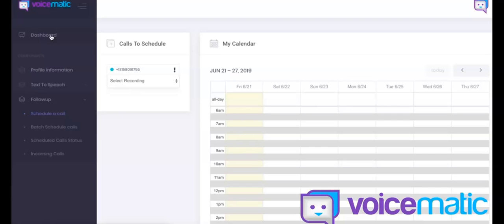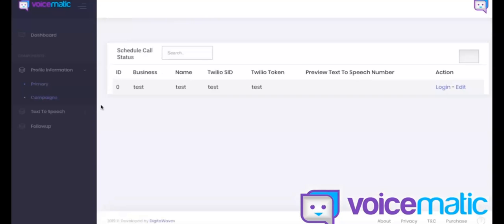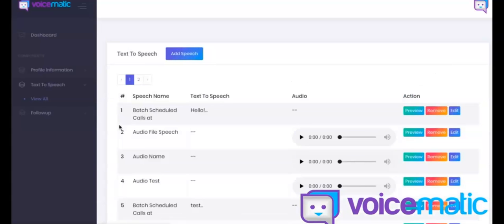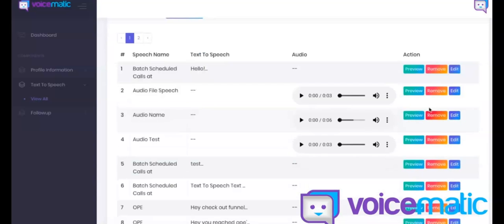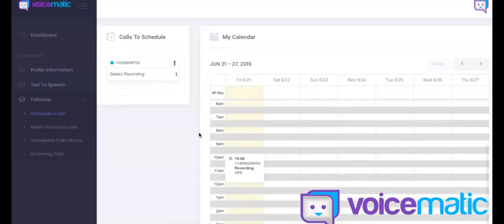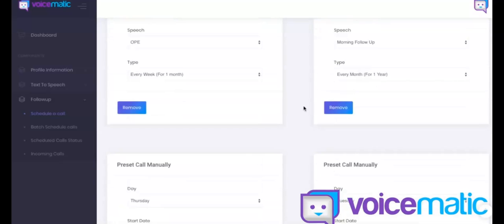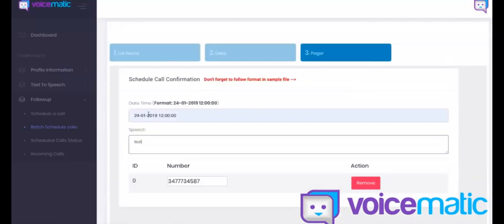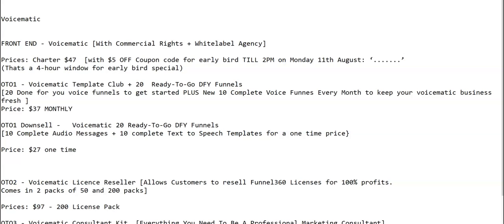Voicematic Review $5 OFF DISCOUNT COUPON CODE Bonuses Members Area Software Demo & All OTO Info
Use this voicematic discount coupon code to get $5 Off - VSPECIAL

Voicematic Bonuses

BONUS #1. Keyword Research Ninja

Escalate and Filter these Profitable Keyword Terms on the Internet Using Keyword Research Ninja Software! Not all keywords are created equal. There are some high search volume keywords that are not profitable and there are some few that you can make a lot of money from it.

BONUS #2 - HyperSoci
Social Media Management & Content Marketing With Targeted Creative Content and Laser Guided Advertising across Facebook, Twitter, LinkedIn, Instagram, Pinterest and Snapchat you can Crush your Competition!

BONUS #3 - SyndSocial
New Cloud-Based Technology Brings In An Avalanche Of Targeted Traffic That Turns Into Customers And Subscribers INSTANTLY All Without Paying a Single Penny!

BONUS #4 - Instant Content Creator
Discover How You Can Effortlessly Kick-Out Killer Articles That Make You Rich In Less Than 20 Minutes With Proven Step-By-Step Software To Show You How! Content is king and if you really want to build an empire on the internet, you have a lot of content that will really attract the eyes of your target market.

BONUS #5 - Vid Curator
CREATE TONS OF ATTENTION GRABBING, TRAFFIC-GETTING VIDEOS, AT THE PUSH OF A BUTTON!
Create High Quality Videos Using Just a Keyword.

BONUS #6 - Fire Push
With our plugin you can easily send HTML5 Web Push notifications with WordPress. Send Live and Background notifications and increase traffic sales and more!

FRONT END - Voicematic [With Commercial Rights + Whitelabel Agency]

Prices: Charter $47

OTO1 - Voicematic Template Club + 20  Ready-To-Go DFY Funnels  -  $37 MONTHLY

[20 Done for you voice funnels to get started PLUS New 10 Complete Voice Funnes Every Month to keep your voicematic business
fresh ]

OTO1 Downsell -   Voicematic 20 Ready-To-Go DFY Funnels - $27 one time

[10 Complete Audio Messages + 10 complete Text to Speech Templates for a one time price}

OTO2 - Voicematic Licence Reseller [Allows Customers to resell Voicematic Licenses for 100% profits.
Comes in 2 packs of 50 and 200 packs]

Prices: $97 - 200 License Pack

OTO3 - Voicematic Consultant Kit  [Everything You Need To Be A Professional Marketing Consultant]

Price: $69 One time

OTO4 - Voicematic Masterclass  [Weekly Live Training For Voicematic Consultants]

Price: $149 One time